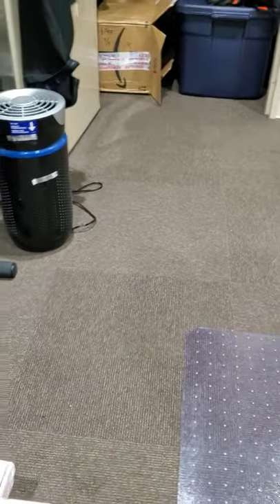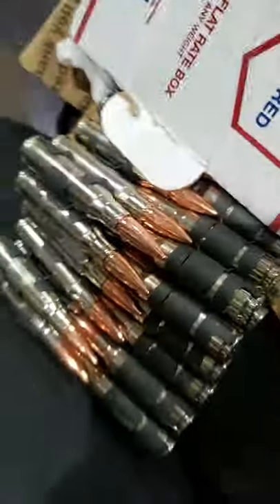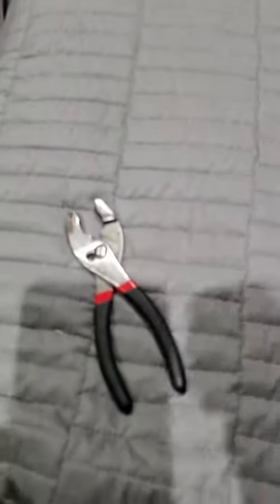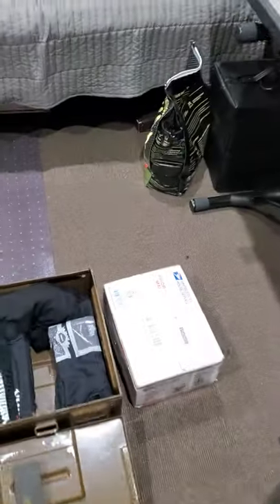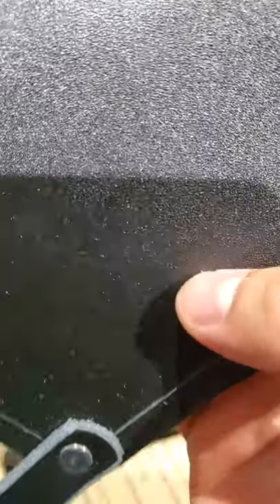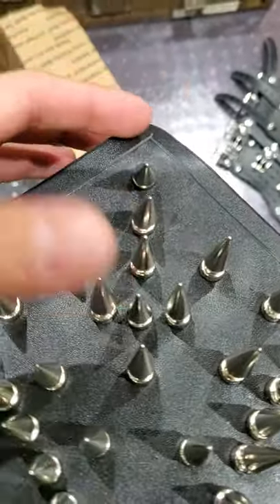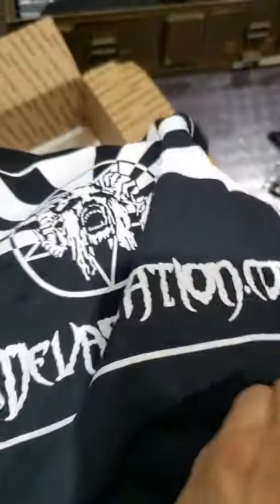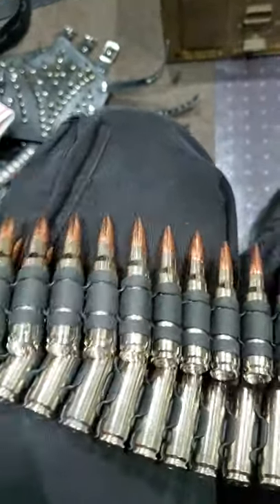Metaldevastation unboxing bullet belts and spikes, oversea shipping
Hi guys Daor here again with an unboxing video of items that I have purchase a couple weeks ago, I bought a lot of good stuff, best online store for buying anything METAL related, from t shirts, patches, CDs, Documentaries, Books, On stage leather gear to bullet belts.
Im currently stationed overseas in Japan and i wanted to get a new Bullet belt strip, I left one back home in the US that I purchased back in 2013 but I dont think it would fit me at all. I was a lil bit paranoid about the purchase because Japan has strict rules for guns and ammo plus I live on a US mil. Shout out to Metaldevastation Staff and Chinche for these amazing products, check out their store too at
Metaldevastation.com, if you have any questions or concern please comment my video. ~ Black Metal ist krieg.